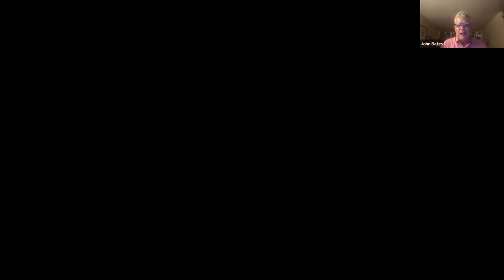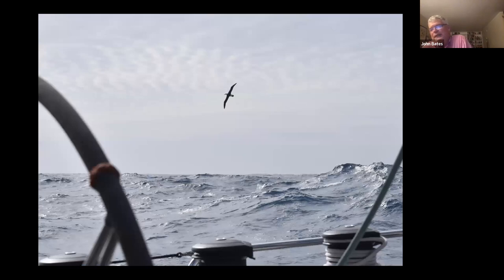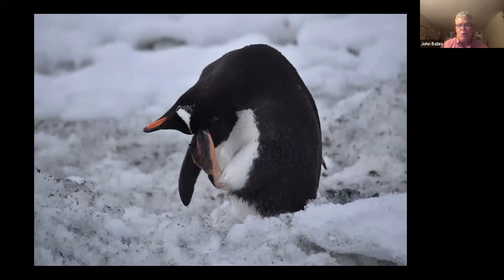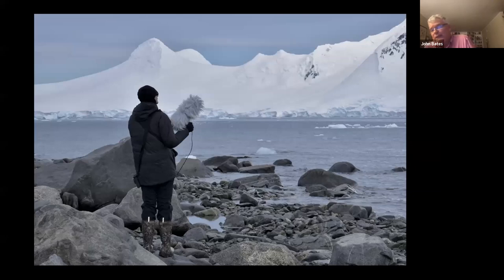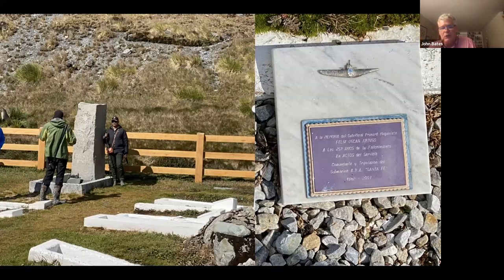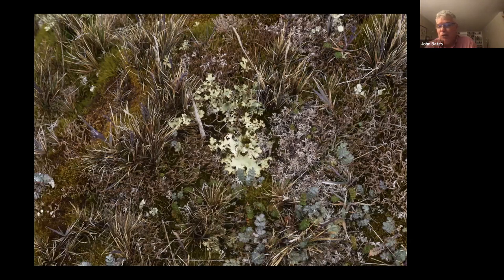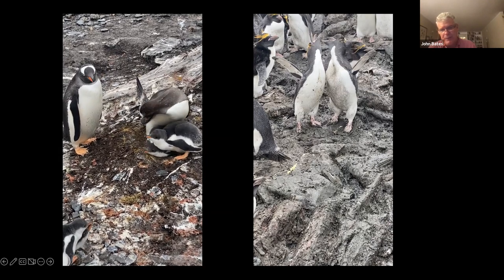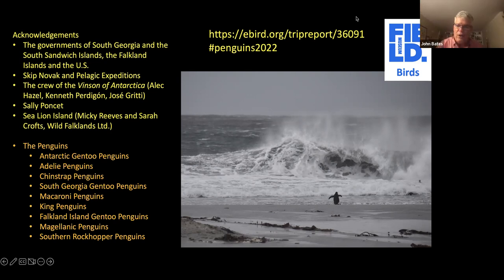Penguin Adventures in the South Polar Region - Chicago Field Museum bird curator John Bates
Last January (2022), Field Museum bird curator John Bates joined eight other researchers and three crew in a month-long expedition that involved traveling 3,400 miles by sailboat from the Falkland Islands to the Antarctic Peninsula, South Georgia Island, and back to the Falklands. The goal was to sample multiple penguin colonies across this vast region for genetic and dietary research on nine different penguin species. John will take us on an armchair journey providing insights into the diversity of this remote part of the planet, including penguins and much more.